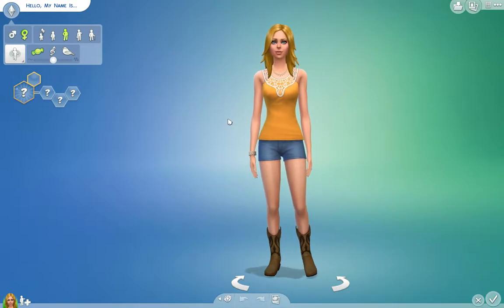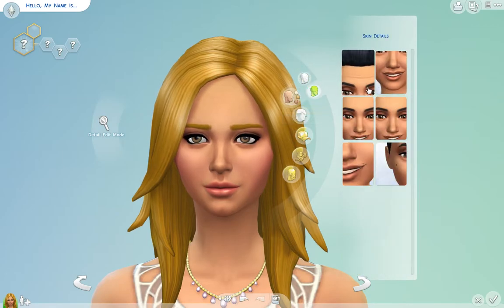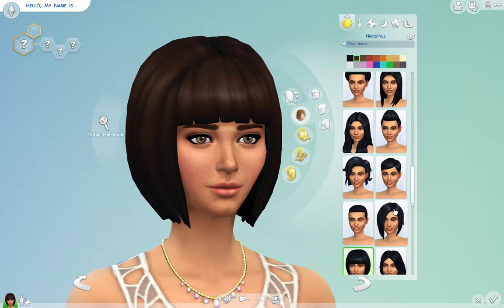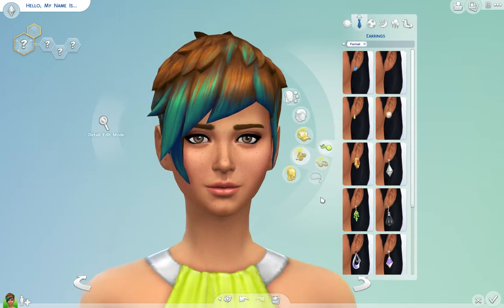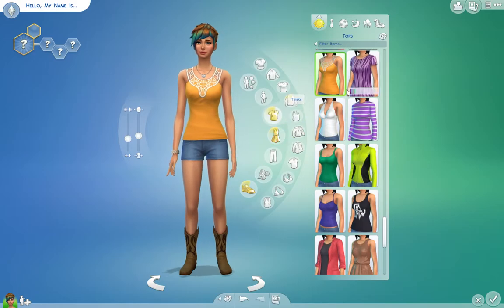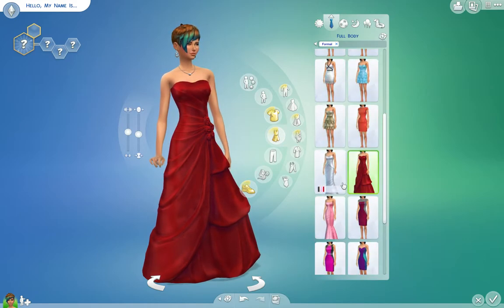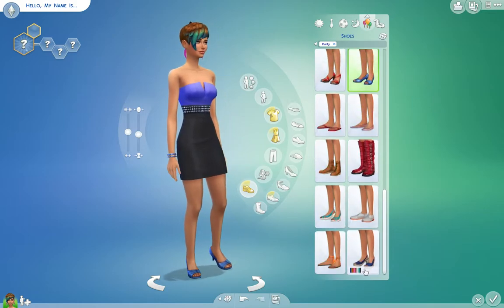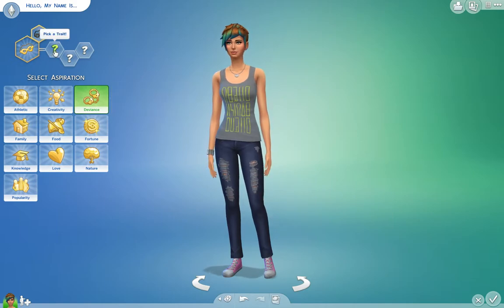theEvilLC Plays Sims 4 - Part 1 - Lets be a criminall!!!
Join me as we cause mischief, become a criminal, get in fights and occasionally fall in love all in The Sims 4. In this episode we create our Sim and tour the house we will start out in. (Note: due to some technical issues the Sim Character going forward will be slightly different than the one created in this episode)